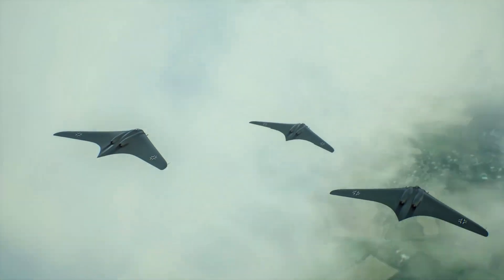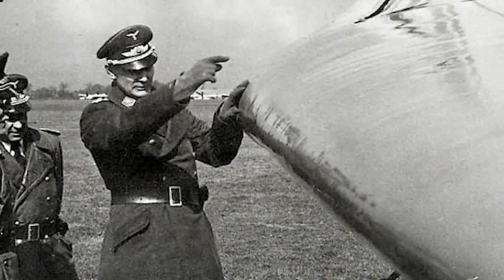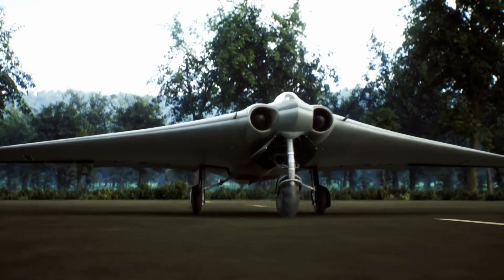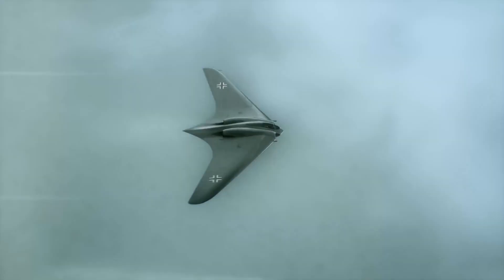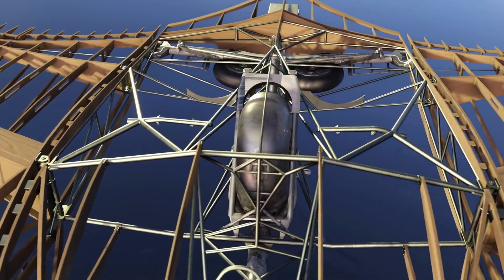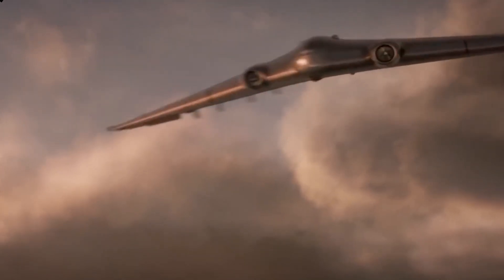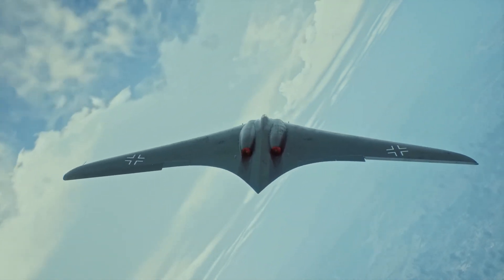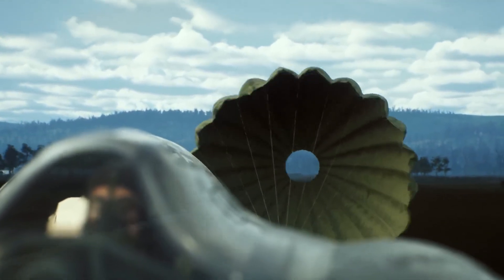Why Germans Would Not Failed If Horten Ho 229 Stealth Jet Had Been Used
P/S: Although I am still young, I have a great passion for this field and always strive to provide the best content. However, there will inevitably be shortcomings, so I sincerely welcome any feedback to help me improve. I truly appreciate your support and sharing